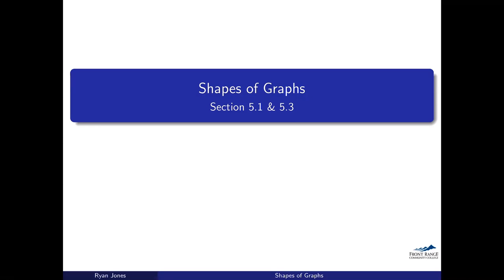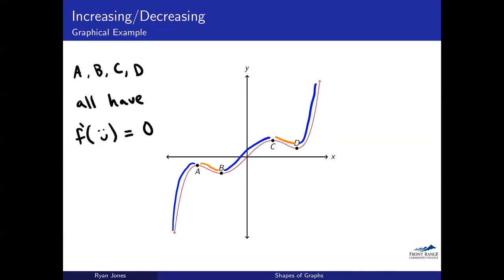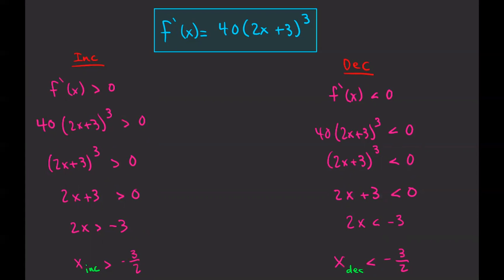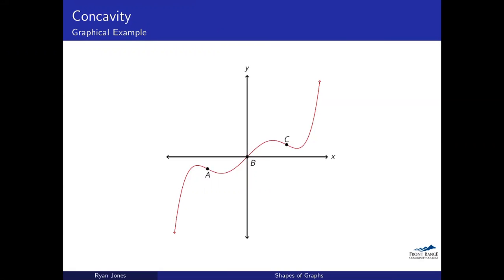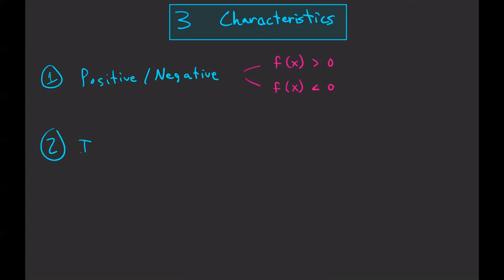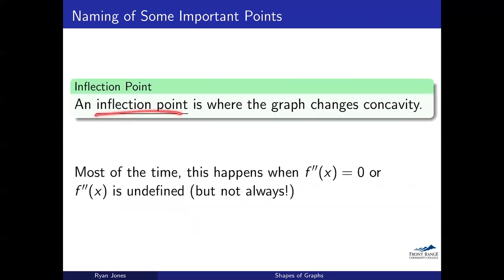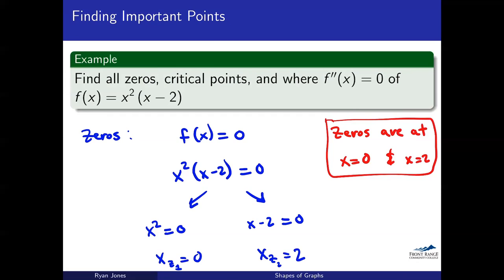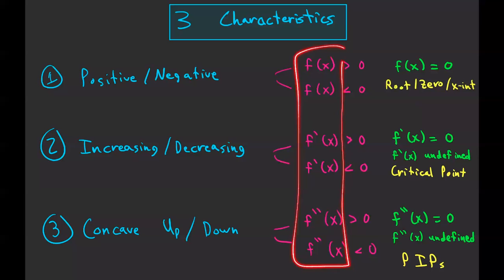MAT 125 -- Lecture 16 -- Shapes of Graphs